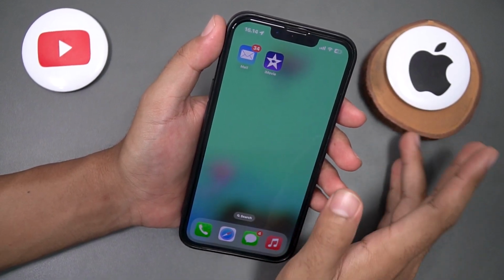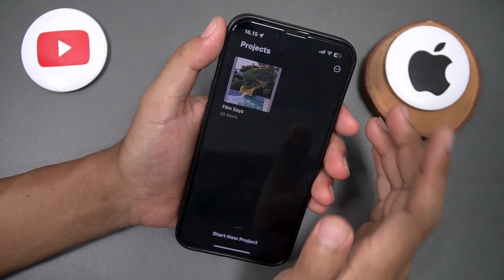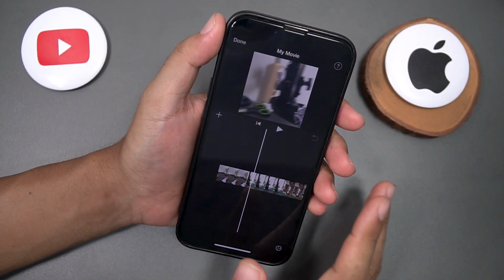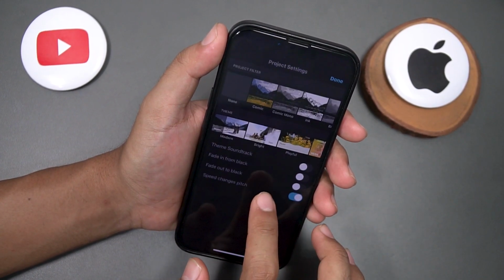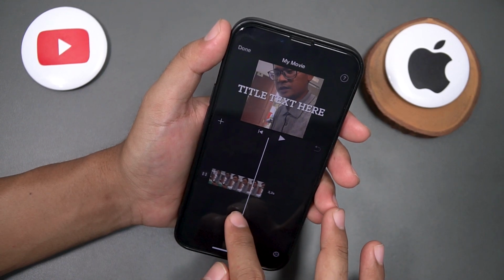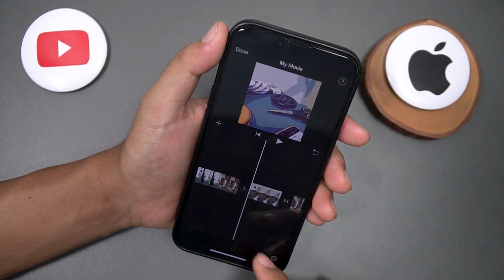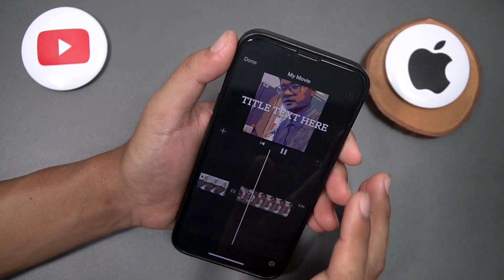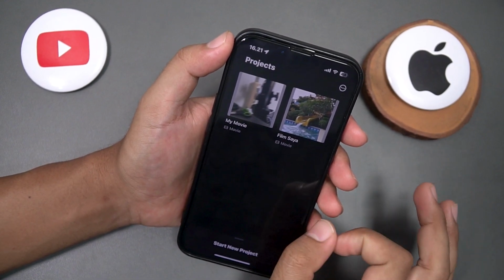Master the Art of iPhone Video Editing A Step by Step Guide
Unlock your iPhone's video editing potential with our detailed step-by-step guide! Learn the best tips and tricks for creating professional-quality videos using your iPhone.